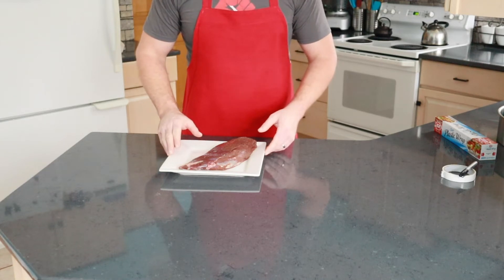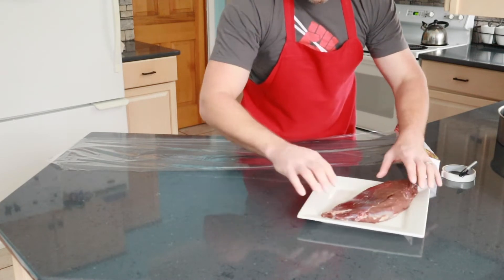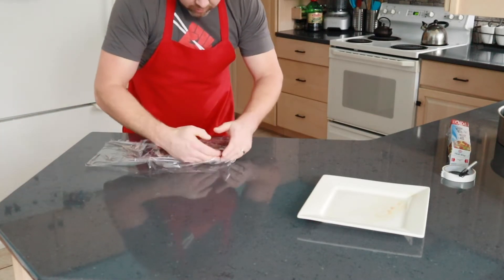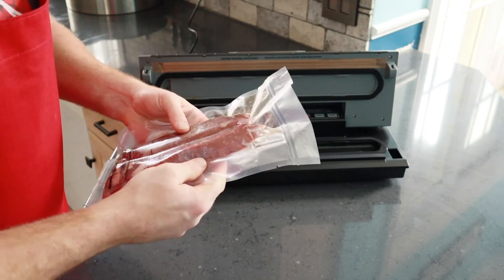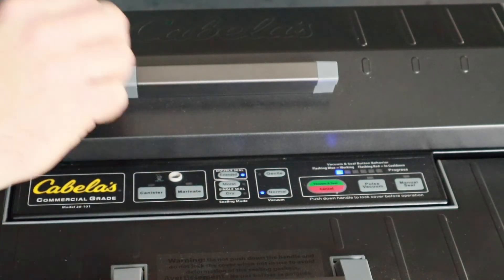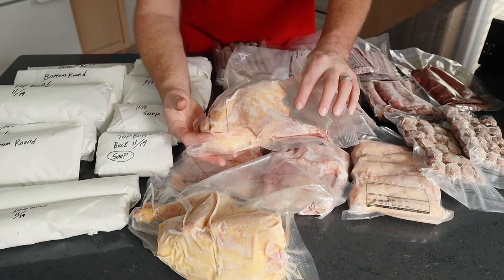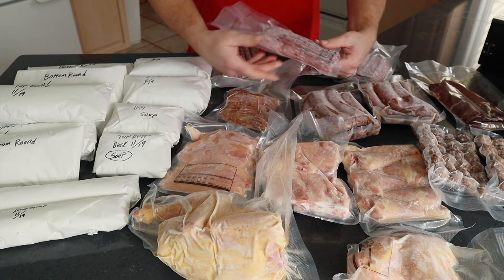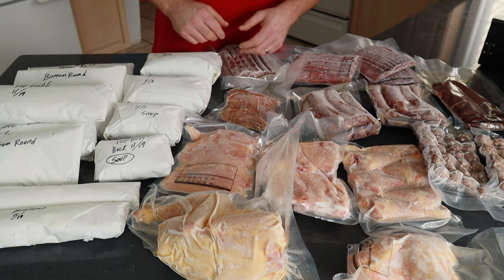How to Package Meat for the Freezer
In this video I show you two techniques to package meat for storage in the freezer. I use the double wrap method and the vacuum sealer method.